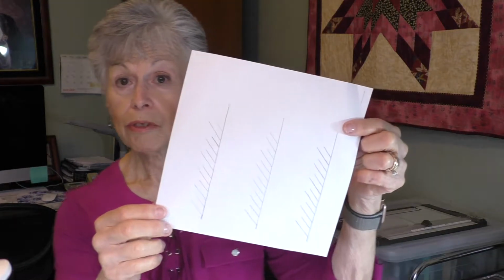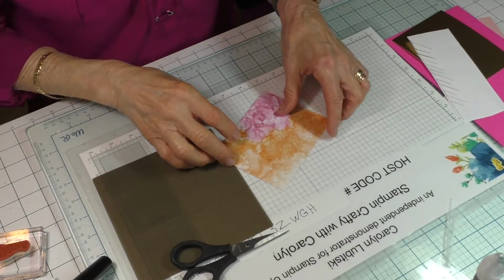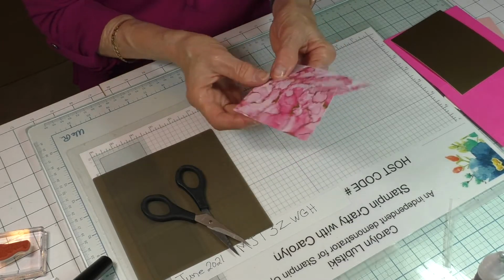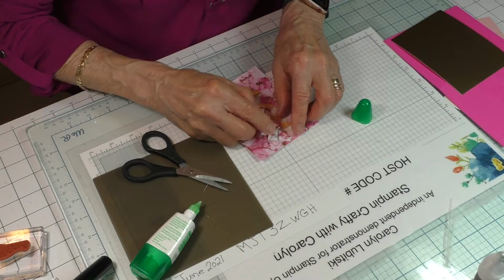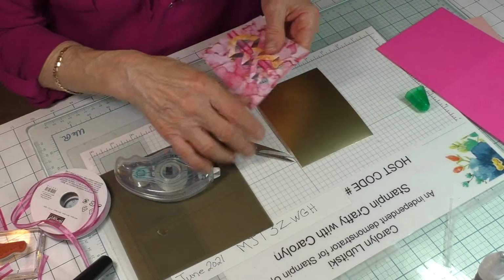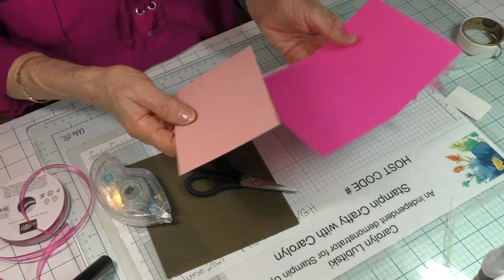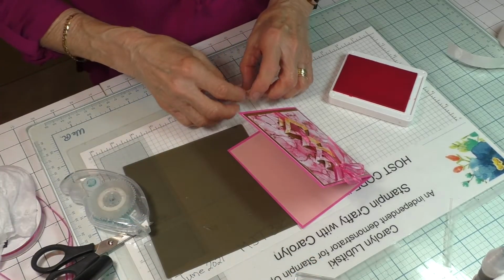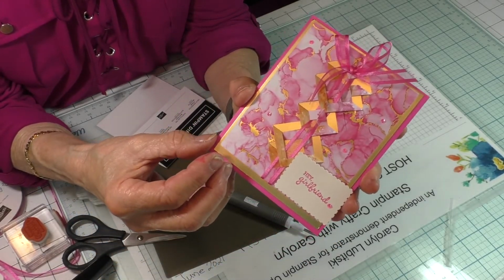Beautiful Braided Card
June 2021 Host Code:  MJT3ZWGH

Cutting Dimensions:

Base       5-1/4" x 8-1/2"       score at 4-1/4"
Metalic Mat 4" x 5"
DSP 3-3/4" x 4-3/4"
Mat for inside card 4" x 5"

Supplies:
(155464) Expressions in Ink DSP
(131198) Blushing Bride CS
(153080) Magenta Madness CS
(153117) Magenta Madness Stamp Pad
(154516) Hey Girlfriend stamp set
(155714) Polished Pink Ribbon
(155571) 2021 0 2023 in color jewels